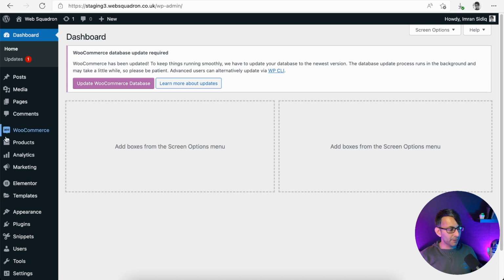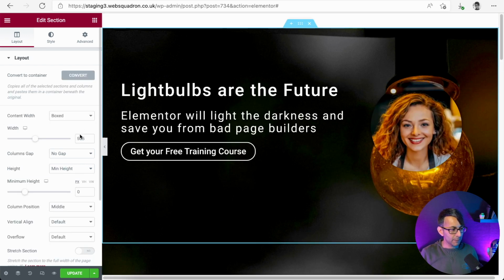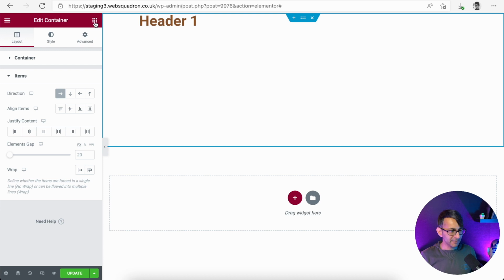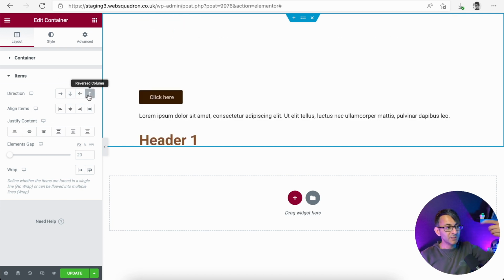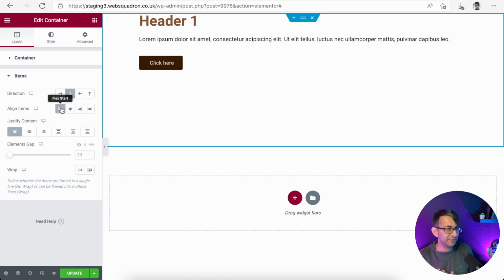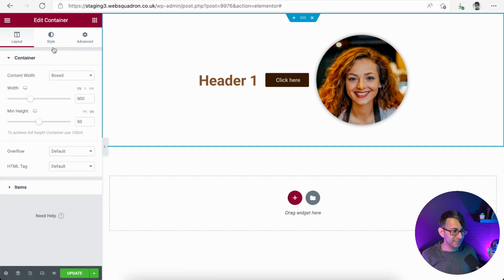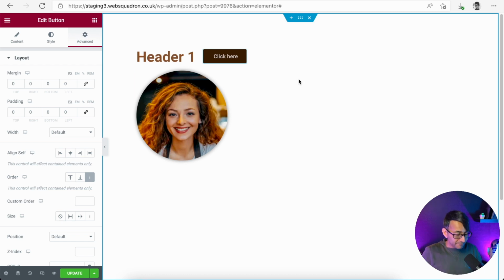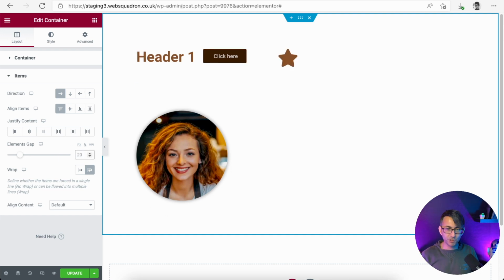Elementor Flex Container and How to Use Them - Elementor Wordpress Tutorial - Tips and Advice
If you've updated to Elementor 3.6, you'll have seen the New Container Feature that replaces Sections and Columns.

I'll cover off how to use it and to better understand the settings.

00:00 Intro
01:14 Activate Flex Containers
01:38 Impact on Existing Sections
04:05 New Container Layout
07:31 New Container Build
09:58 Understanding Row Direction
11:05 Understanding Column Direction
11:48 Align Items in a Column
12:48 Align Items in a Row
12:59 Overview of Align for Columns and Rows
13:37 Justify Content
16:23 Adding an Image
17:06 Elements Align and Elements Order
19:19 Add another Container inside the Parent Container
21:58 Elements Gap
22:38 Containers Side by Side
24:09 Wrapping Items and Containers
26:38 Align Content
27:57 Container Structures provided for you
29:01 Conclusion

3m Ethernet Cat 7 Cable (to maximise the Internet Connection as the room is upstairs)